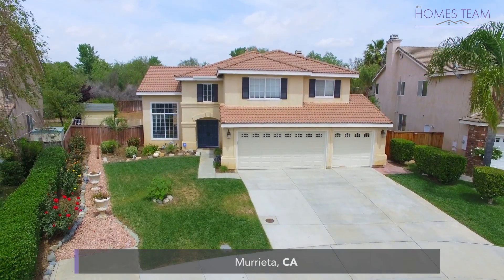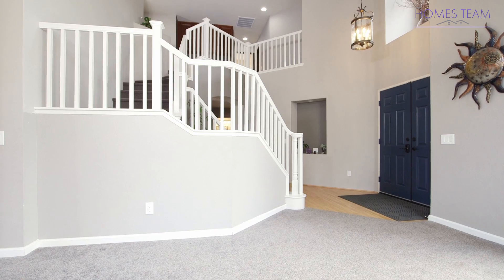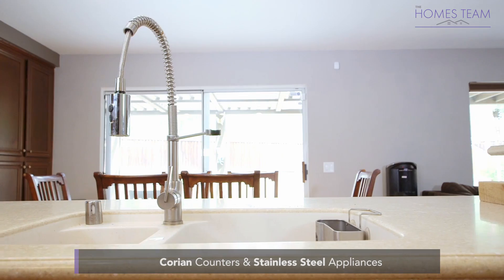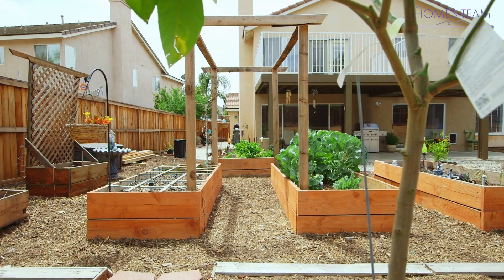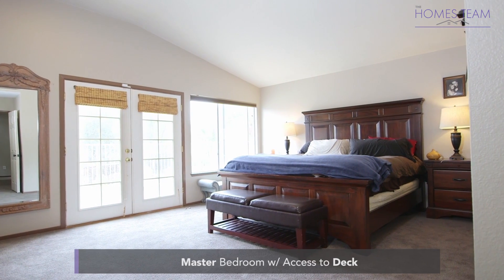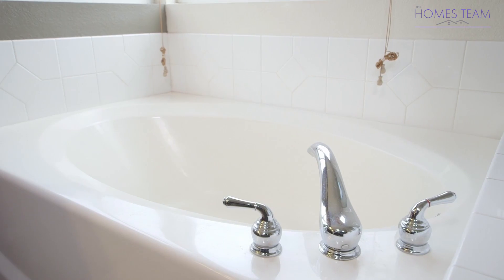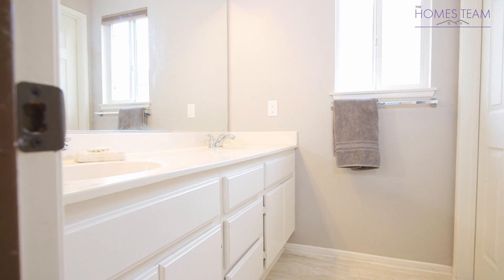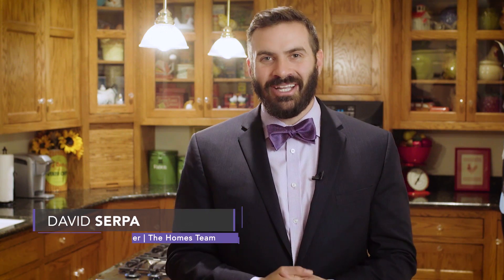29922 Hazel Glen Rd In Murrieta California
!!!Just Listed!!!
5 Bedroom 3 Bathroom 2,736sqft

This beautiful Murrieta home is situated on a large lot, has a main level bedroom, and no HOA. You enter the front door and are greeted by wood laminate floors, vaulted ceilings, and custom paint. Just off of the entry is the family and formal dining room which features nice architectural features, beautiful windows, and custom lighting. The kitchen boasts corian counters, maple cabinets, stainless steel appliances, and an island. Outback you will find a private pool sized yard with no rear neighbors, a great sitting area, a patio cover, raised garden beds, and a fire pit. Just off of the kitchen you will find the living room which features two toned paint, a brick fireplace, wood laminate flooring, and built in shelving. There is a also a bedroom and full bathroom on the main level which is great for older relatives and guests. The laundry room is also conveniently located downstairs. At the top of the stairs is the landing with access to all bedrooms and provides extra storage cabinets. The master bedroom is a great space with a double door entry, custom paint, upgraded lighting, and double French doors leading to a beautiful private deck. The master bath features a double sink vanity with maple cabinets, a walk in closet with custom built ins, tiled floors, and a separate shower and soaking tub. Bedroom 3 is a good size and has custom paint and a walk in closet. Bedrooms 4 & 5 are just down the hall and feature custom paint and nice windows.